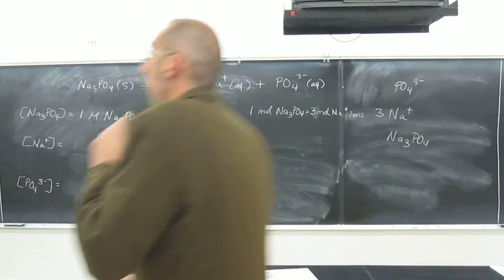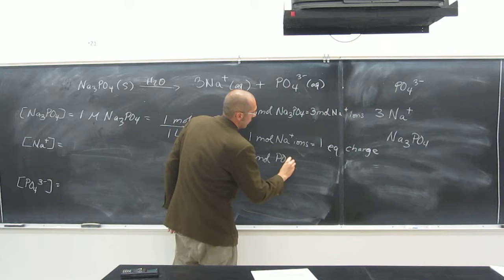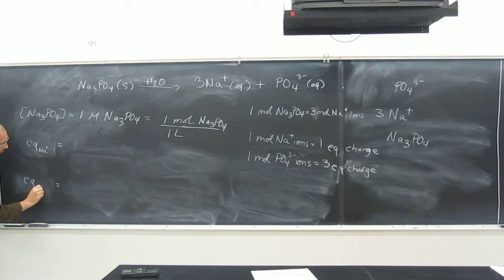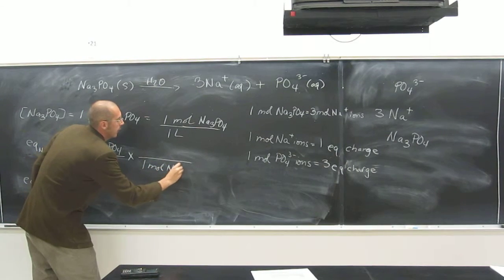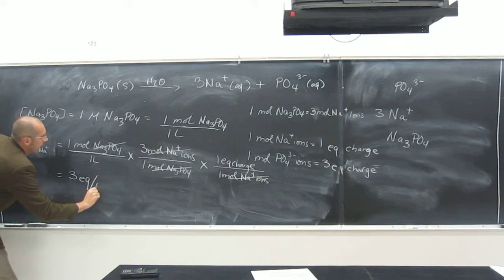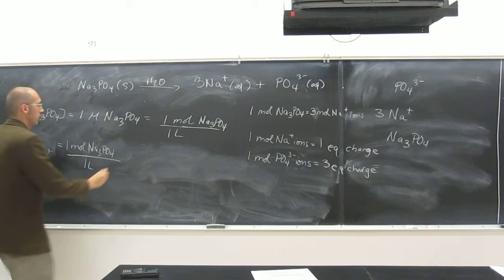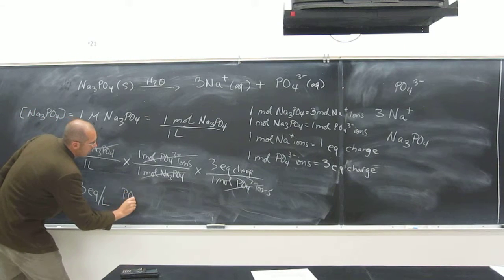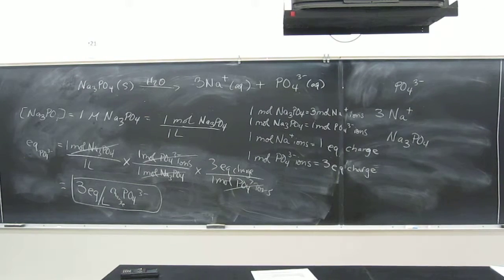Solution Concentration - Equivalents per Liter 001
What would the equivalents of Na+ and PO43- ions be in 1 M Na3PO4?